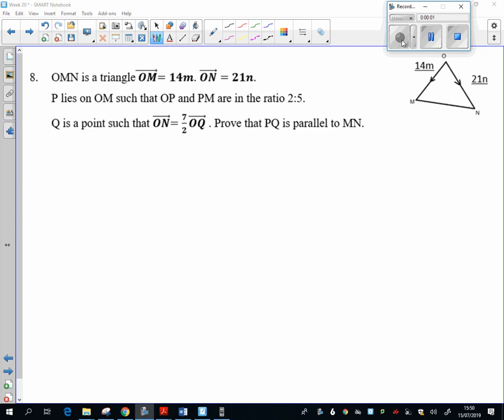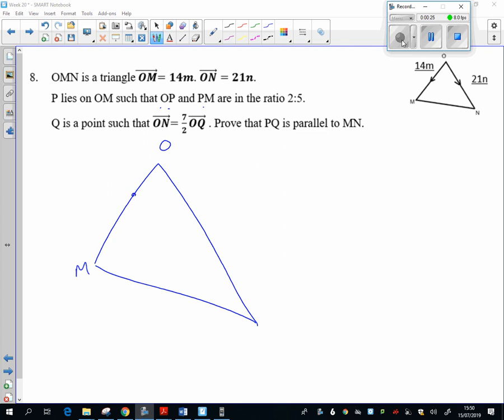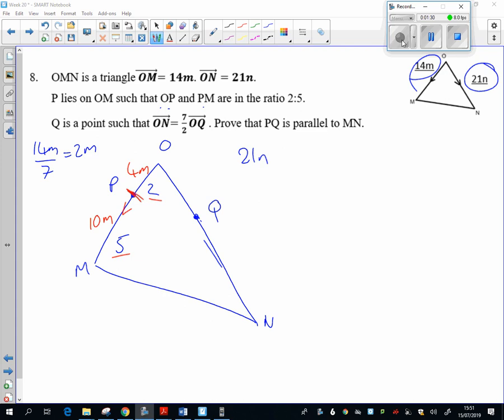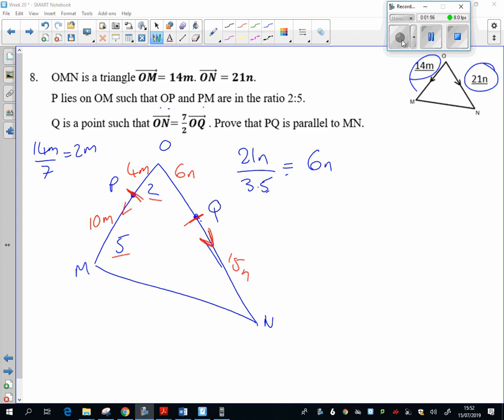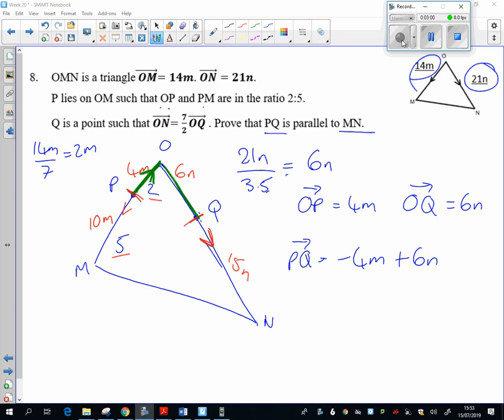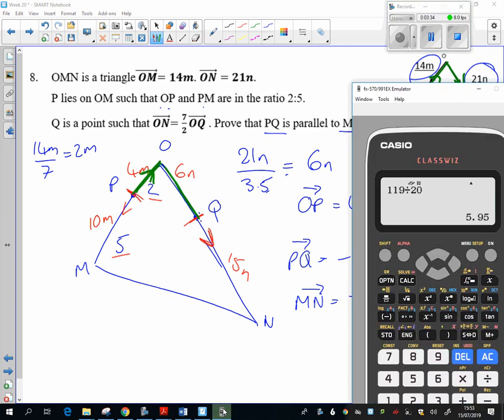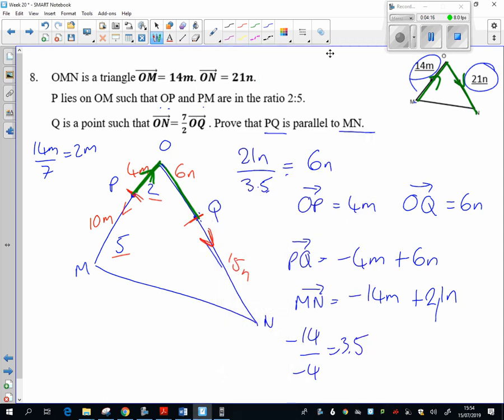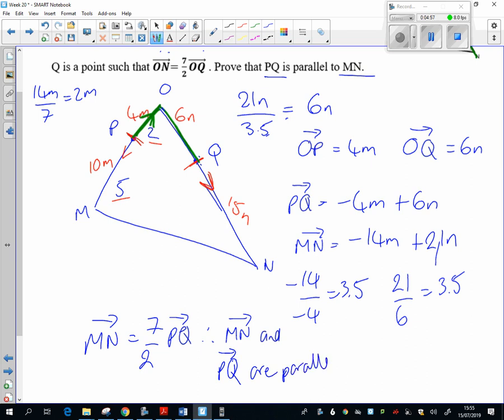Week 20 Q8